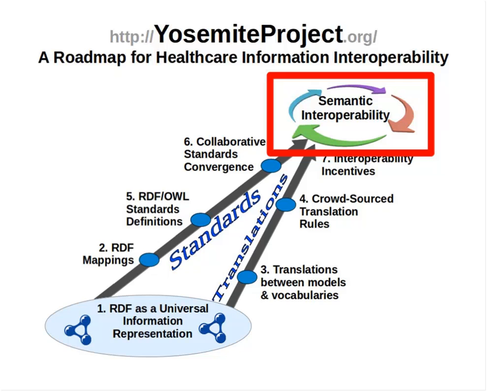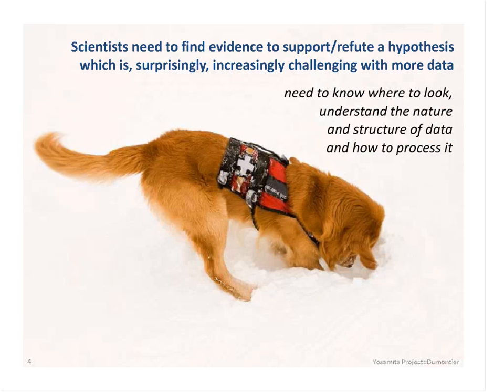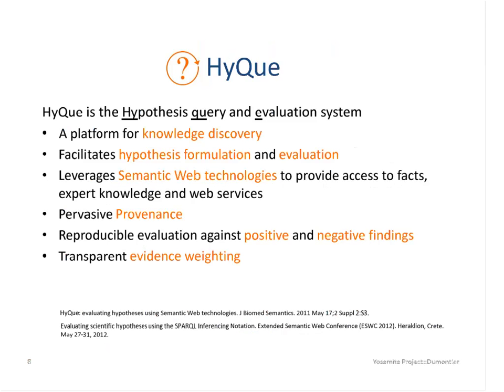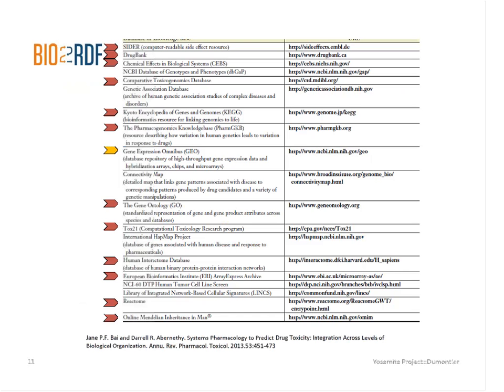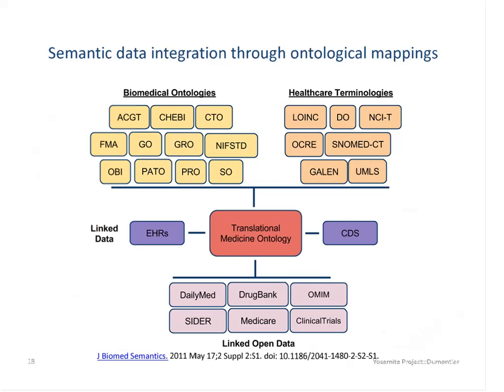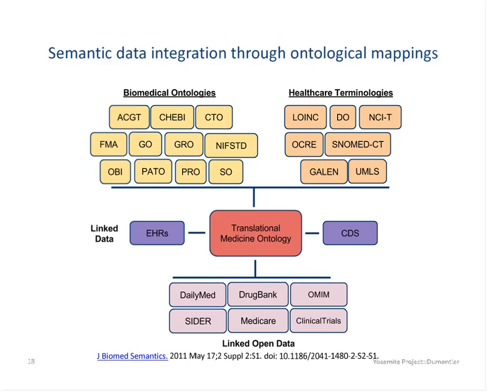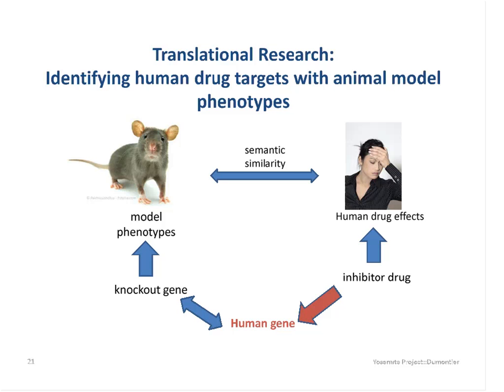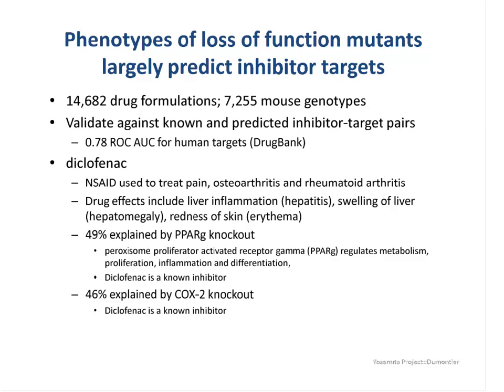Yosemite Project – Part 6 Data Driven Biomedical Research with Semantic Web Technologies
In this presentation, our speaker Dr. Michel Dumontierl explores the use of Semantic Web technologies to reduce the overwhelming burden of integrating clinical data with public biomedical data, and enabling a new generation of translational research and their clinical application.